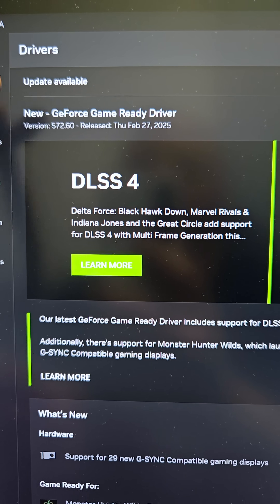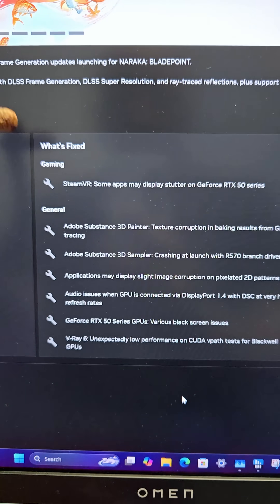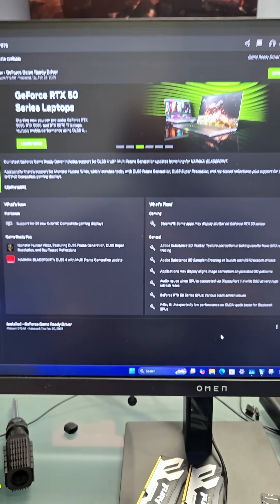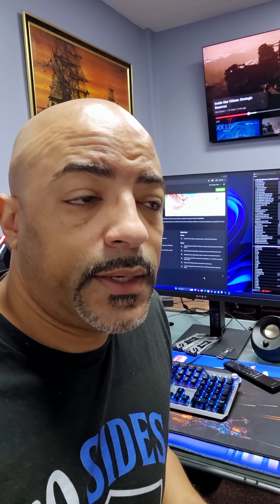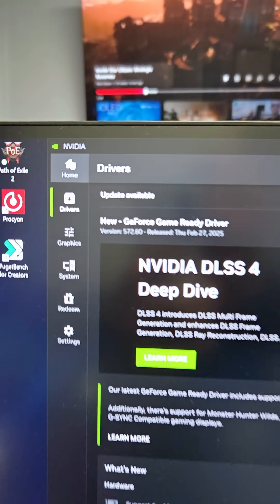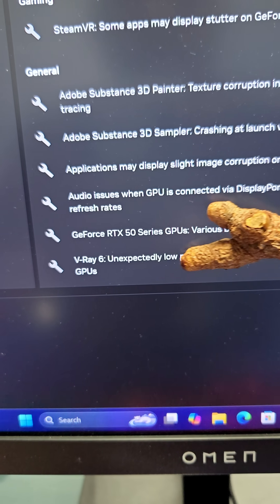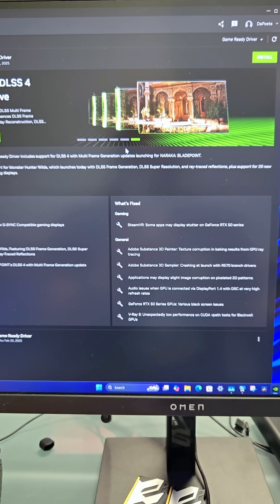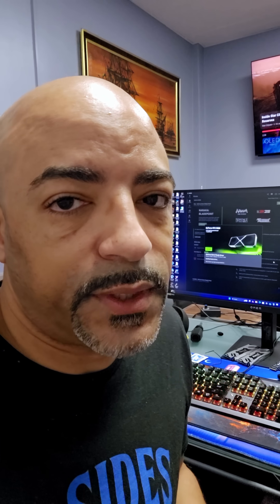Nvidia GeForce RTX 50 Series GPU Update 572.60 Black Screen Fix